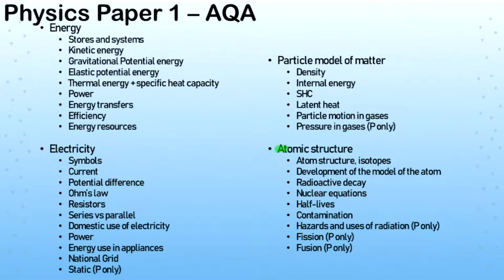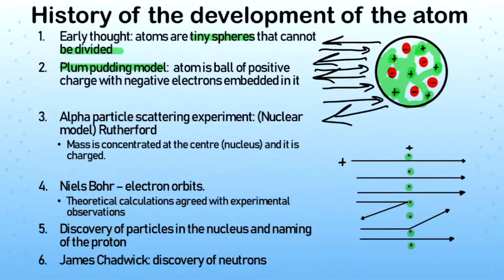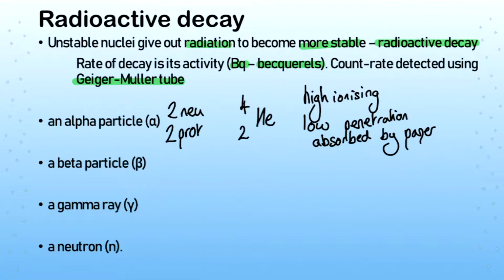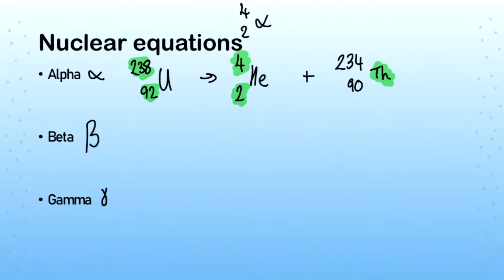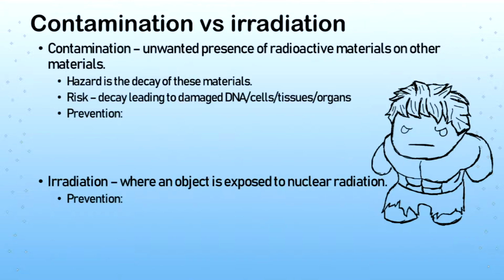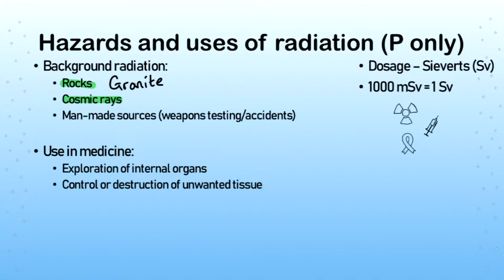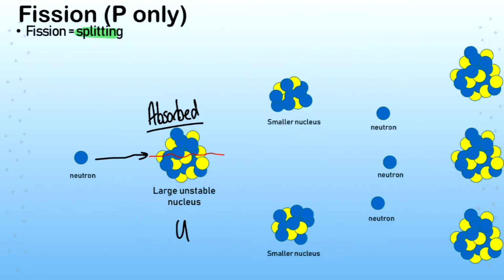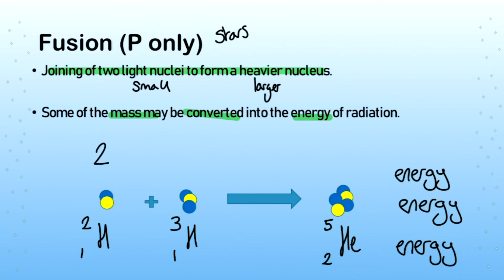Atomic Structure (Radioactivity) - AQA GCSE Physics Paper 1 (2020)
Here is a summary of the topic "Atomic Structure" from AQA GCSE Physics Paper 1. (Timestamps are below) The content is driven by the specification and exam questions. Higher Tier content is marked as "HT". Physics only content is marked as "P". Anything not marked as "P" is also in combined science.